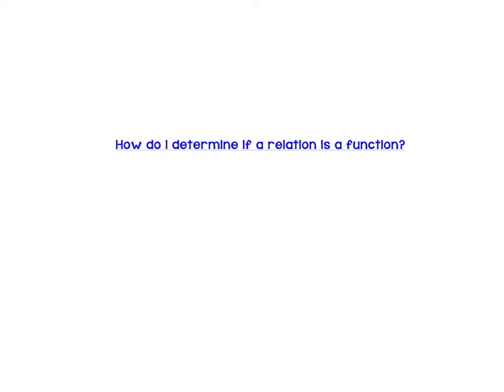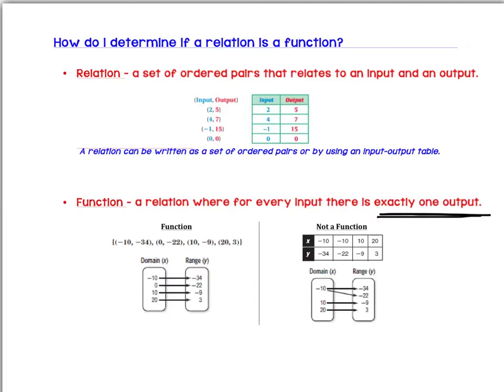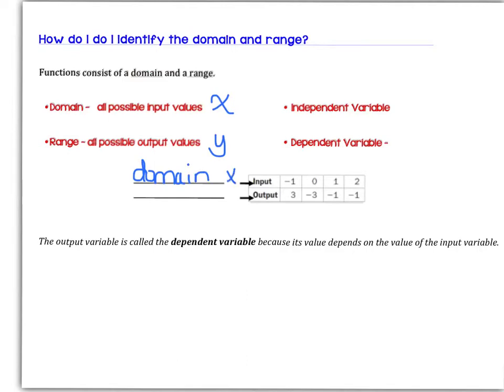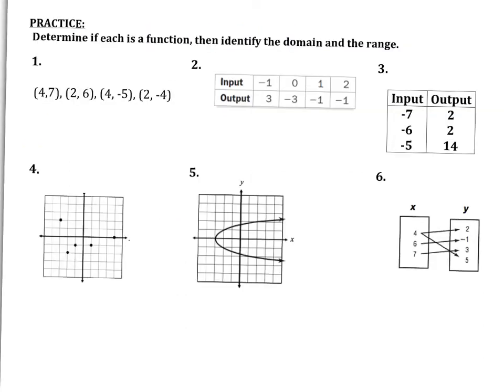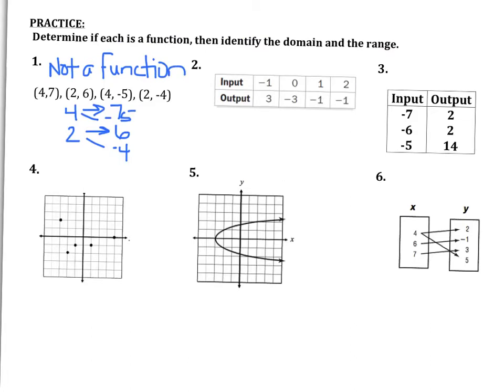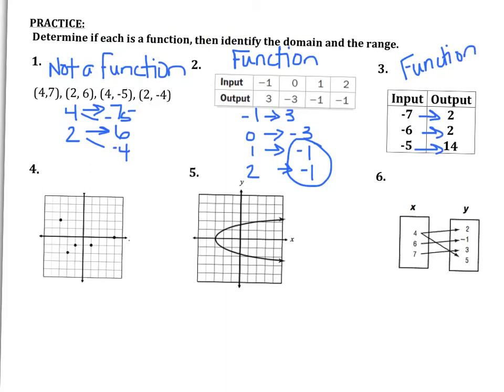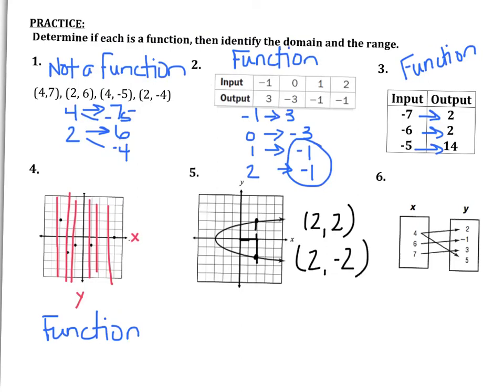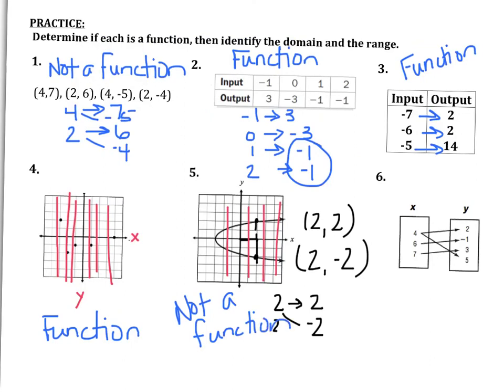1.6 Functions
1.6 Functions